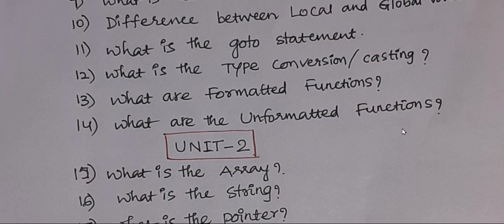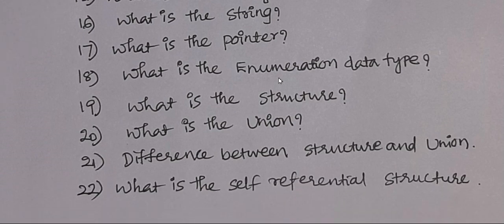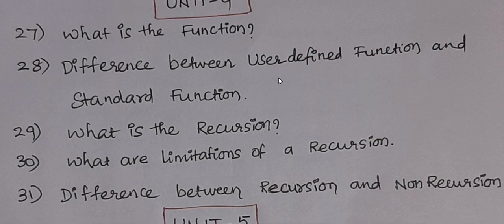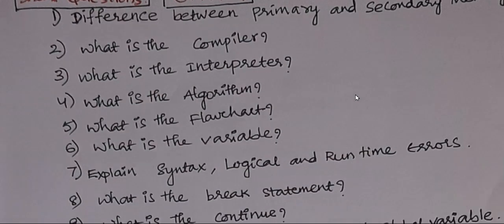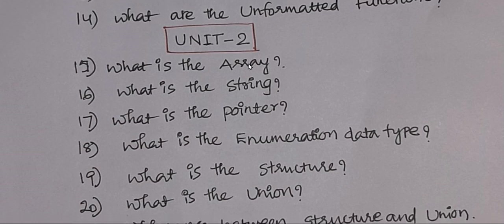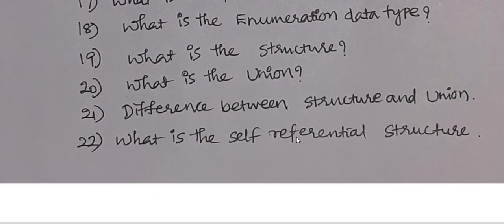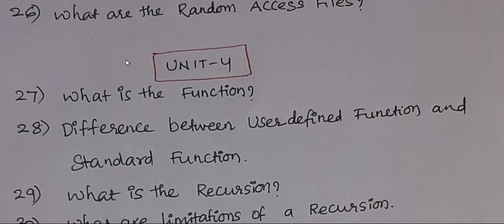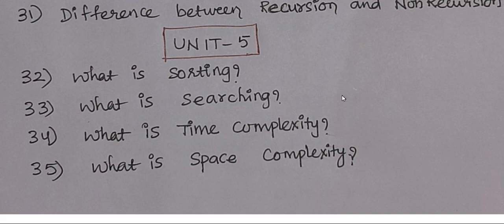SHORT QUESTIONS OF PPS(PROGRAMMING FOR PROBLEM SOLVING)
IMPORTANT SHORT QUESTIONS OF PPS(PROGRAMMING FOR PROBLEM SOLVING)clanguage